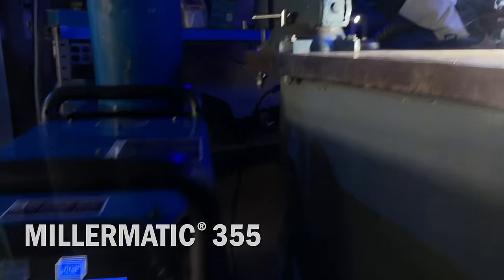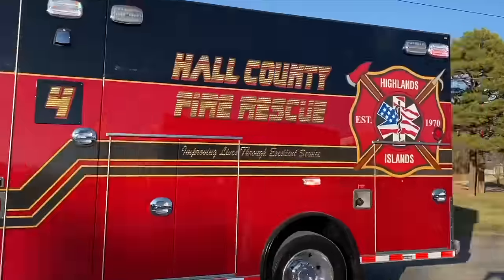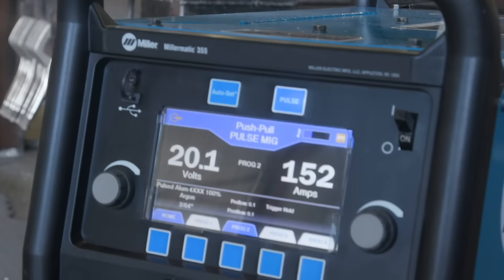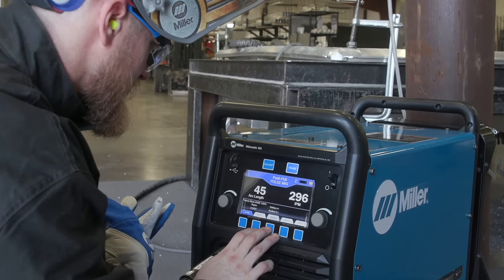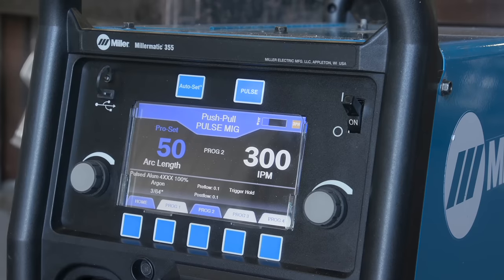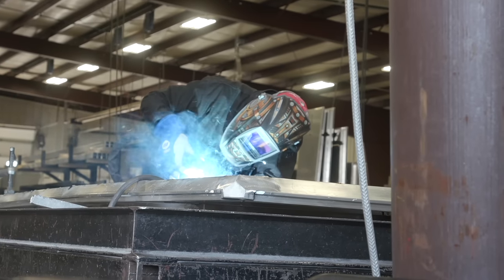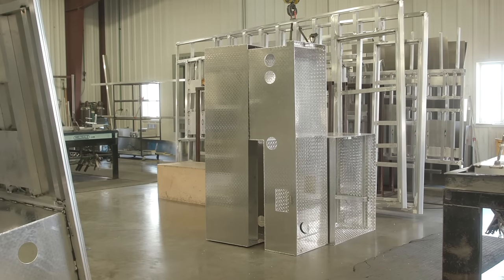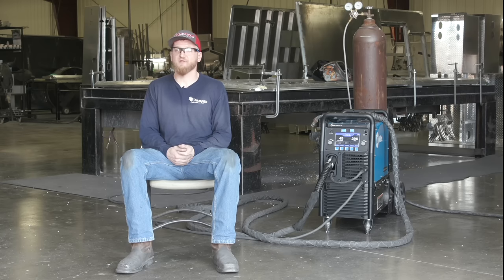Osage Ambulance Praises the Versatility of the New Millermatic® 355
Andy Gillford, a welder for Osage Ambulances describes how in his 15 years of welding, he has never seen such a versatile machine.
Easily switch between different programs with trigger program select. Save up to 4 different programs like a car radio and switch between them with a tap of the trigger. Saves time having to go back to the welder.
Pulsed MIG limits distortion and minimizes spatter reducing clean up time.
An easy to use machine includes Auto-set Elite, program mode, and the electronic parameter chart to close the skill gap between people who have never welded and those who have welded for years.